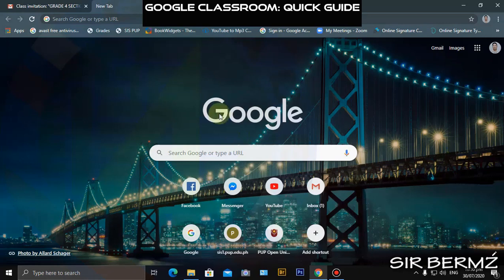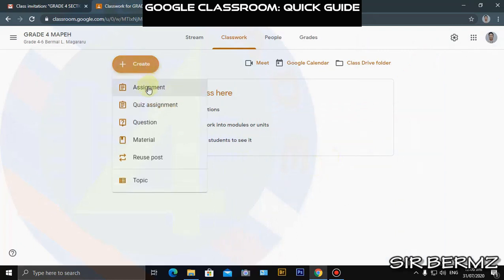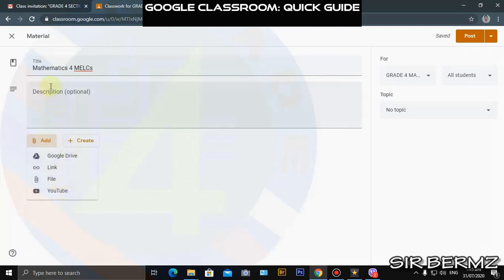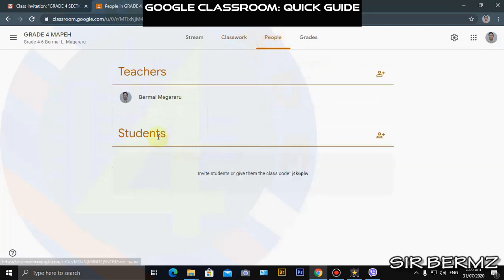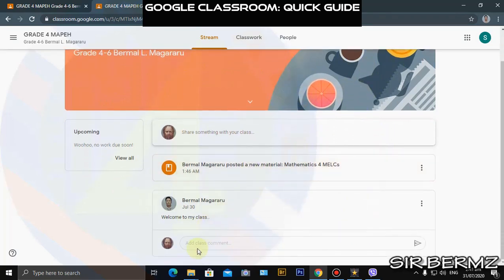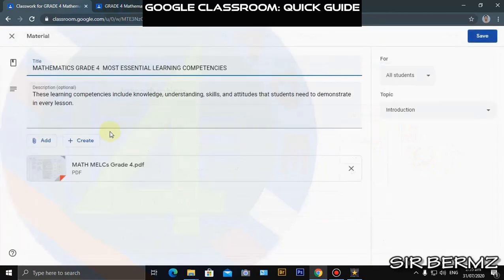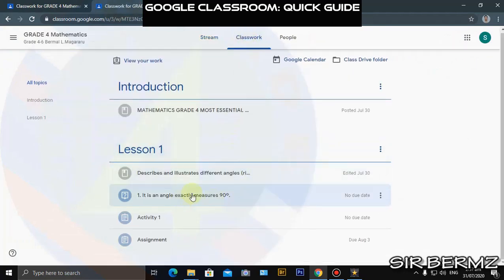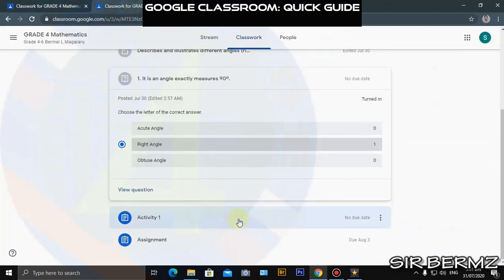A QUICK GUIDE ON HOW TO USE GOOGLE CLASSROOM by Sir Bermz